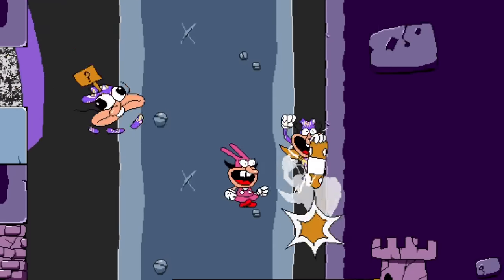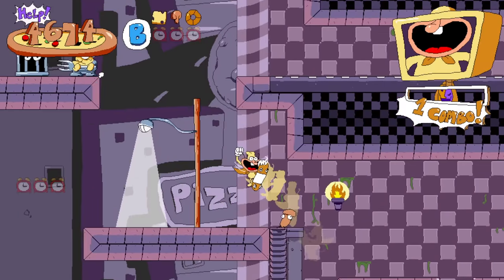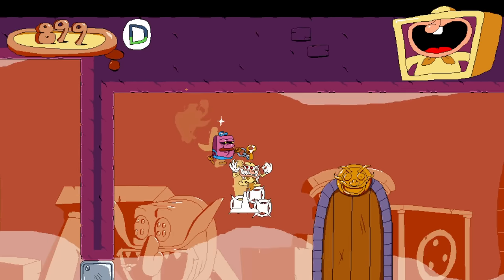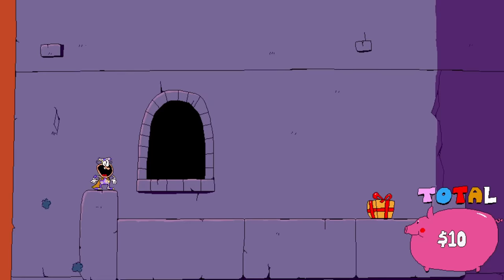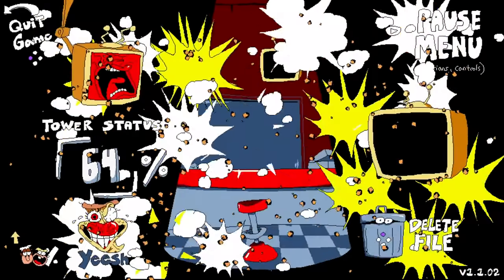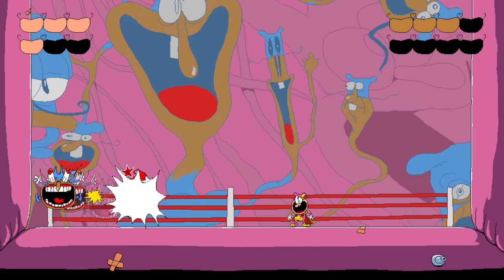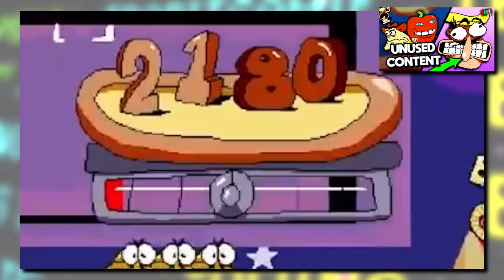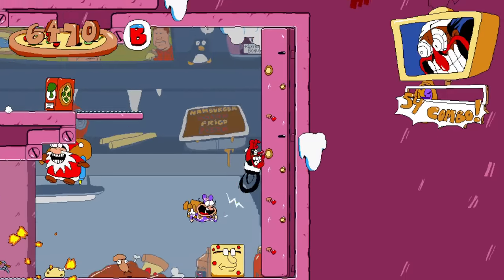Pizza Tower Unused Content is BACK | FOUND BITS [TetraBitGaming]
So Pizza Tower recently got a free new update dubbed The Noise Update, and with it, in addition to finally being able to play as The Noise, there's a couple of other things which were added that were previously unused. It's not a lot, but hey, it's something! Hope you enjoy!

If you're reading this, leave a comment saying “Noise is calling".